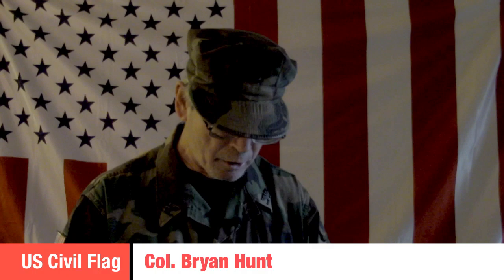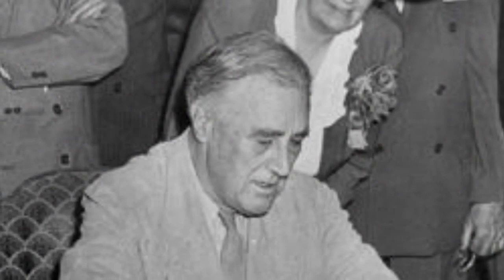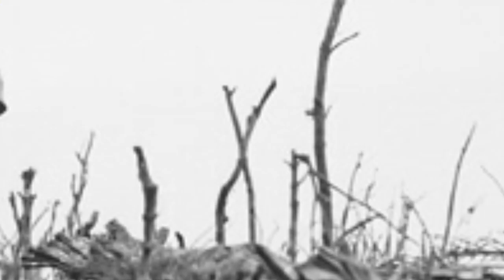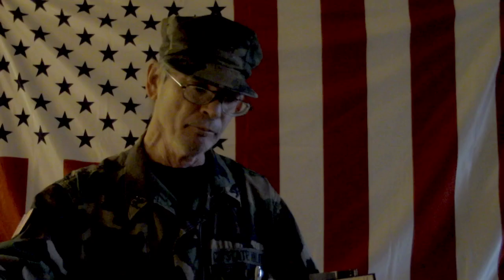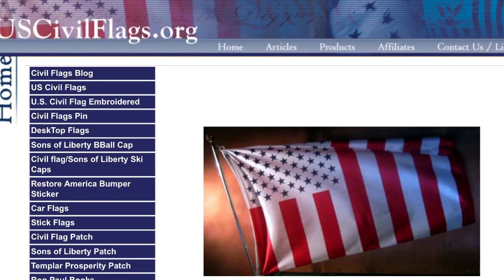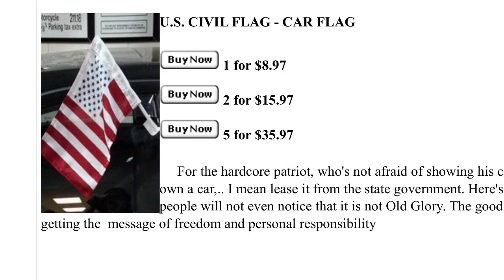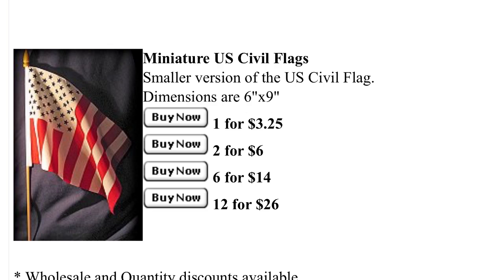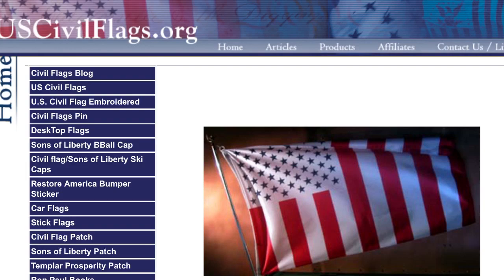The US Civil Flag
California State Militia breakdown what the US Civil Flag is.